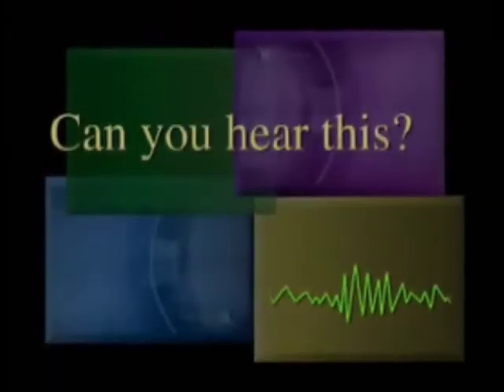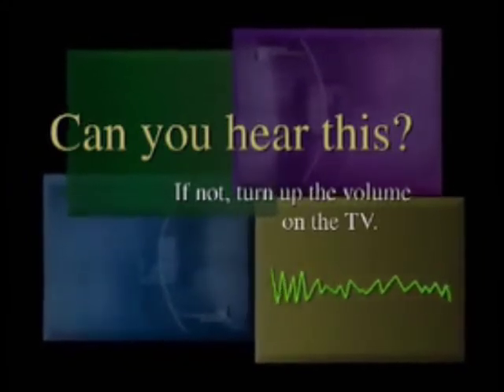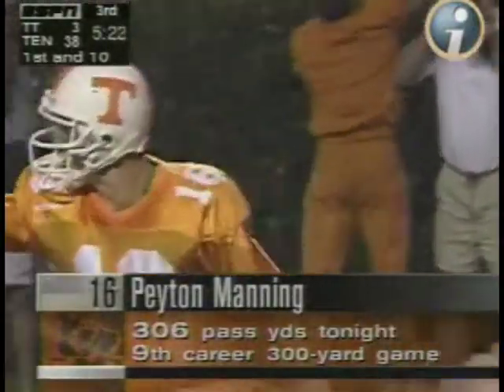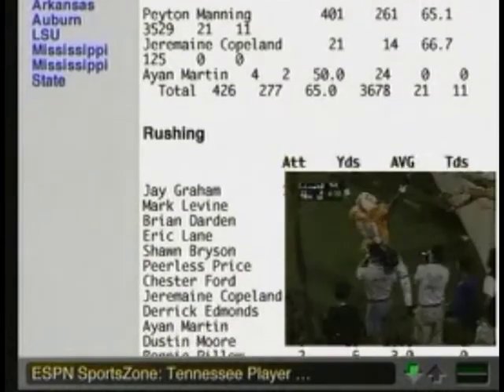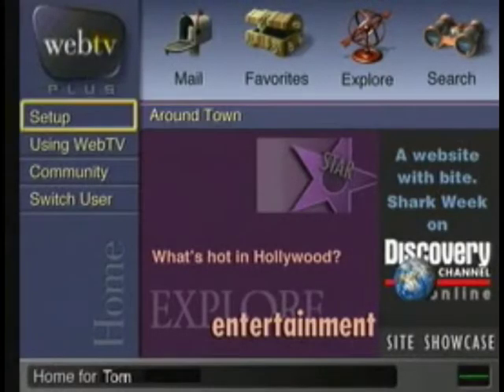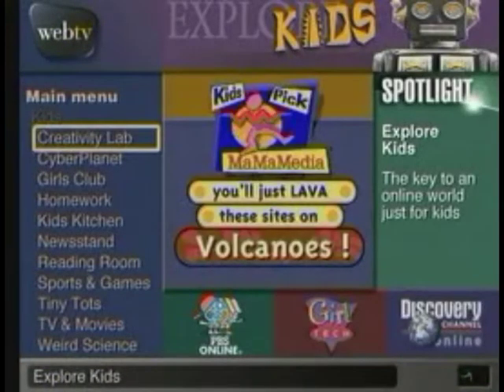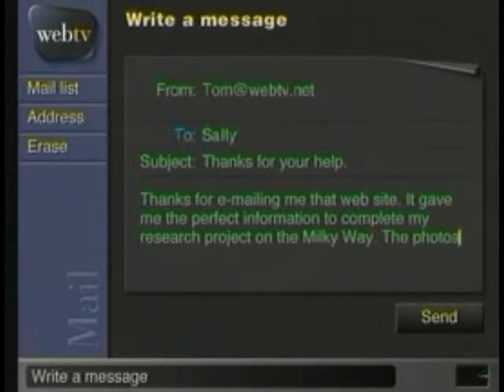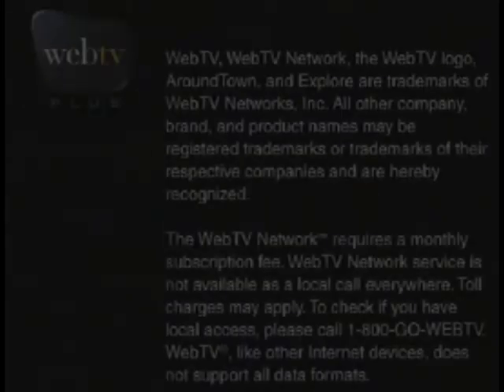[HQ] WebTV Plus 2.1.1 Demo (1997) - Clip Compilation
(Reuploaded to use more accurate version of the selection screen background music, and to add splash screen videos)

EDIT: The original files for this 1997 demo are now available on Archive.org! to grab them.

Found on a disk image of a WebTV Plus hard drive. A page in the disk image indicates that this was meant to be an in-store demo. These are not recorded off an actual box and excluding the selection screen, are high quality MPEG to MP4 conversions. This video does NOT include the interactive service demo.

No money is being made off of this video directly by anyone involved with this YouTube channel.

This channel is part of a bigger project to document any and all information on WebTV/MSN TV. Check it out

0:00 - Start Screen
1:31 - Intro
1:59 - Selection Screen (w/ background music)
2:14 - "What is it?"
3:36 - "What's in it for you?"
5:59 - "What others think."
7:34 - Splash Screen (Sony)
7:46 - Splash Screen (Philips Magnavox)
7:58 - Splash Screen (Mitsubishi)